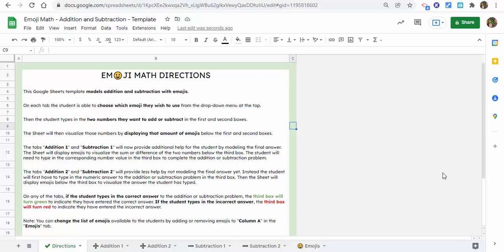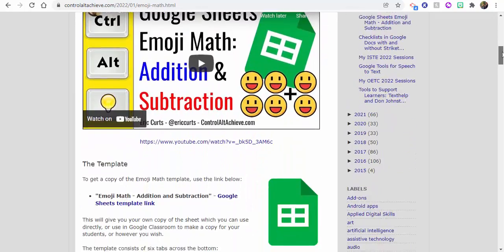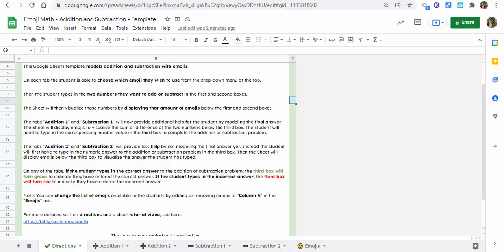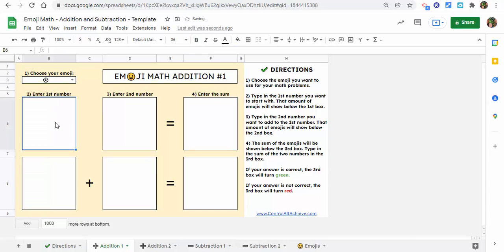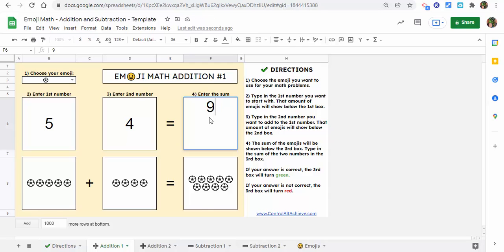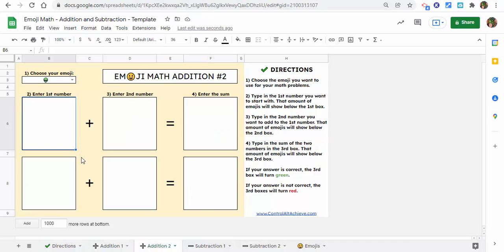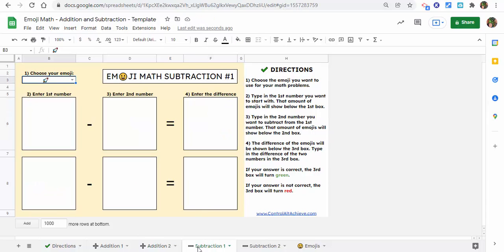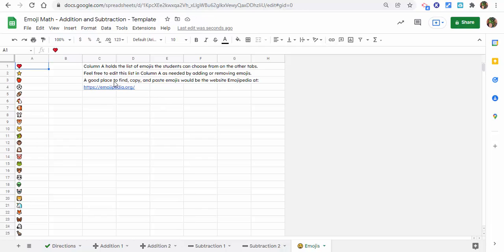Learn emoji math addition and subtraction in Google Sheets!